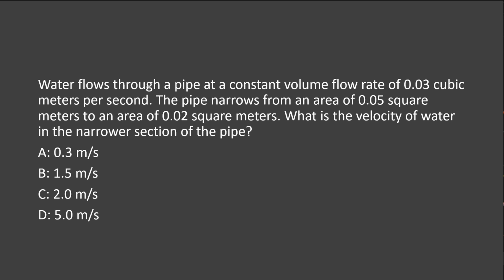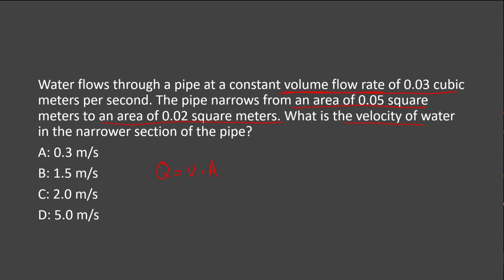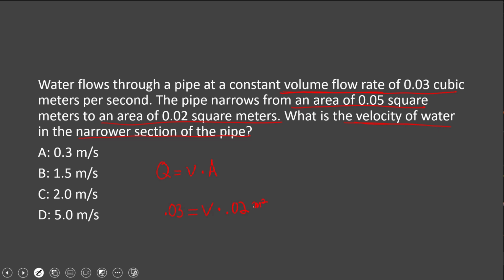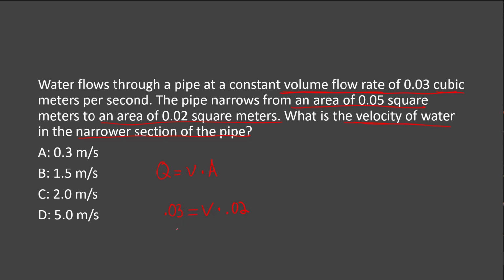MCAT Practice: Using Volume Flow Equation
Here, I show you how to solve this MCAT-style question for calculating volume flow rate.